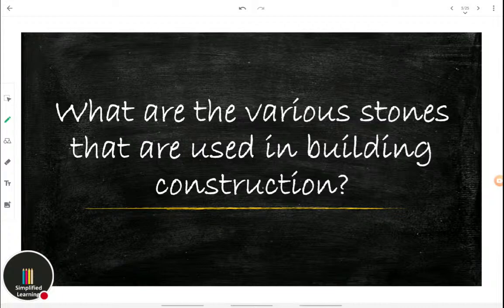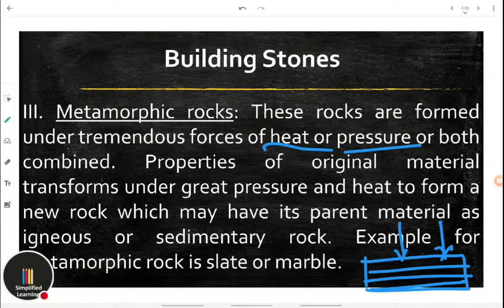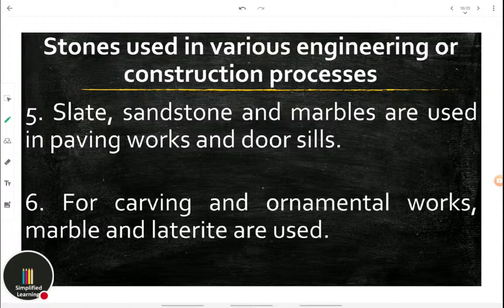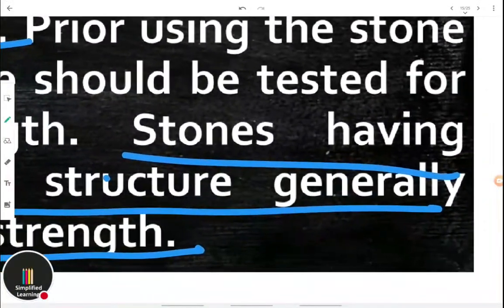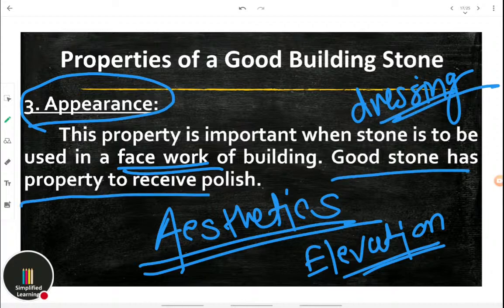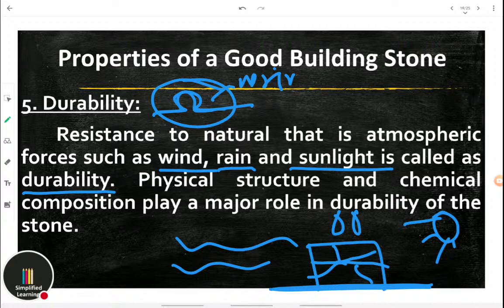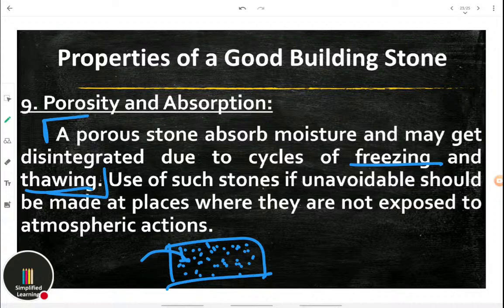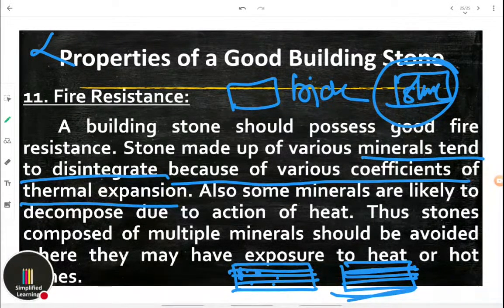Building Stones and Their Properties | Building Construction and Materials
Hey! lets discuss some important building stones and their properties